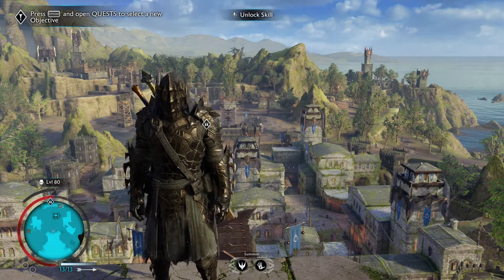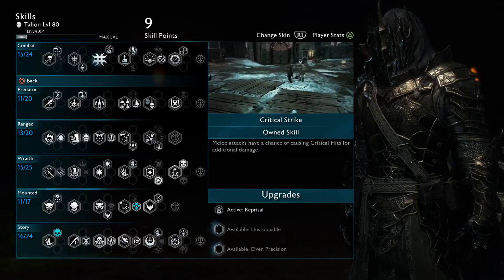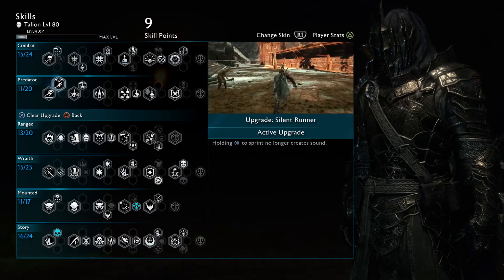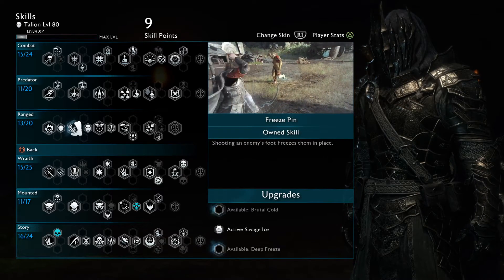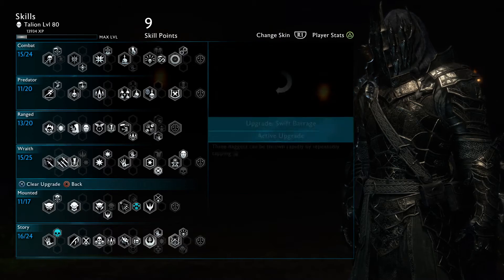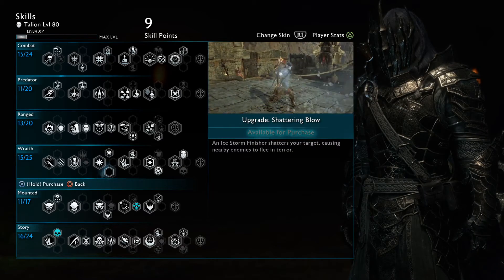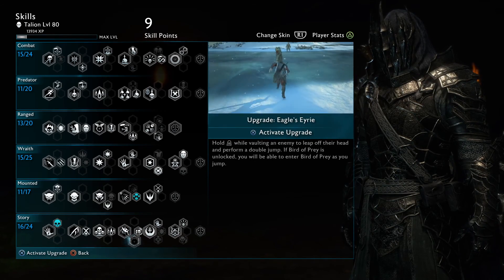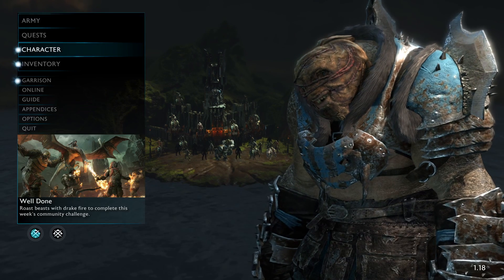Complete Guide Of The Skill Trees In Middle earth™ Shadow of War!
Showcasing all the skills and upgrades I use most frequently while playing Middle Earth Shadow Of War!

00:00 Intro
02:05 Combat Skill Tree
08:00 Predator Skill Tree
11:53 Ranged Skill Tree
16:58 Wraith Skill Tree
21:41 Mounted Skill Tree
24:40 Story Skill Tree

If you want to learn how to get the Wrathgiver sword and become an absolute GOD in Middle Earth - Shadow of War you can watch the video in the link below! You can get full wrath in one second and keep yourself in your ultimate ability forever!

There is a video for every "Shadows Of The Past" mission in the game on our channel! Hope you all enjoy and finished these!

Plot:
The sequel to the critically acclaimed Middle-Earth: Shadow of Mordor (2014) features an original story with the return of Talion and Celebrimbor, who must go behind enemy lines to forge an army and turn all of Mordor against the Dark Lord Sauron.